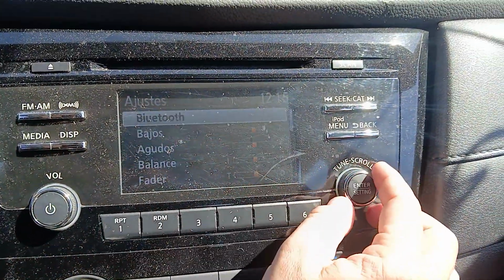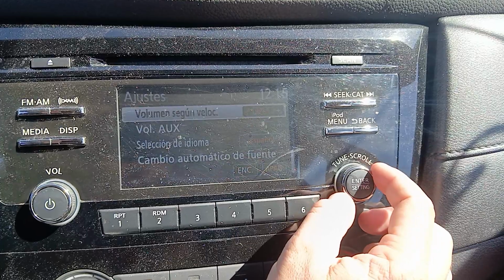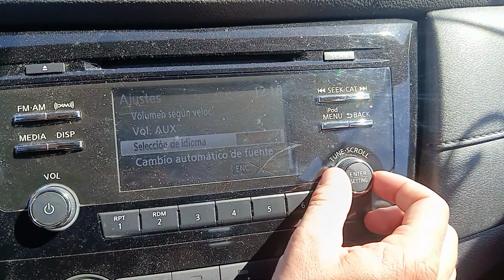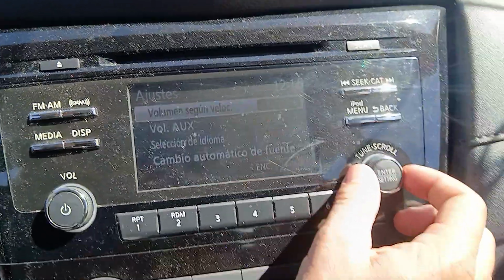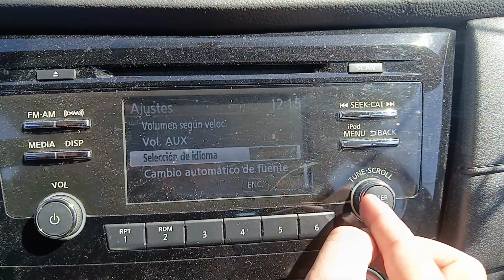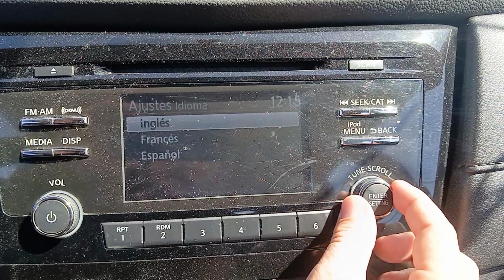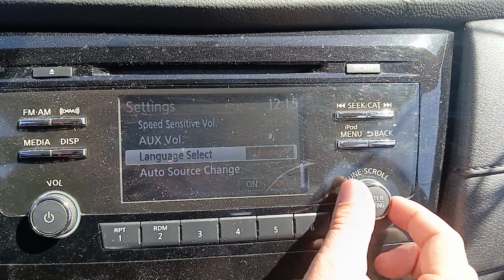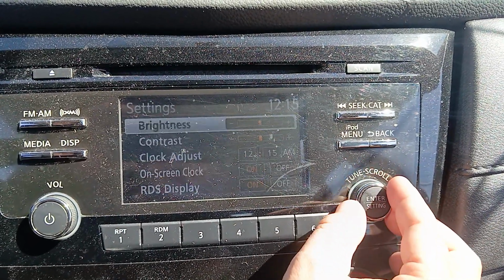How to Change Language in a Nissan Rogue (2014–2020) 🌎 English, Spanish & French Guide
Want to change the display language in your Nissan Rogue? In this quick and easy tutorial, I’ll show you exactly how to switch between English, Spanish, French, and other available language settings in the vehicle menu system.

This guide works for all Nissan Rogue model years 2014–2020, including:
2014 Nissan Rogue
2015 Nissan Rogue
2016 Nissan Rogue
2017 Nissan Rogue
2018 Nissan Rogue
2019 Nissan Rogue
2020 Nissan Rogue

Perfect for new owners, imported vehicles, multilingual drivers, or anyone wanting to customize their vehicle settings.

🌎 Tip: Language settings are usually found under “Settings” → “Language” in the infotainment or driver information menu.
⚠️ Changing the system language may also affect voice prompts and navigation settings.